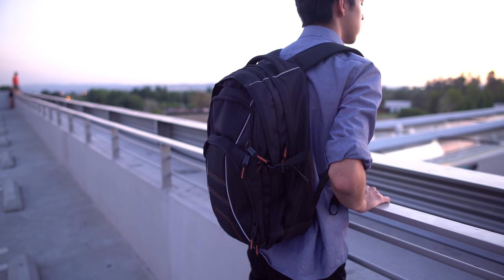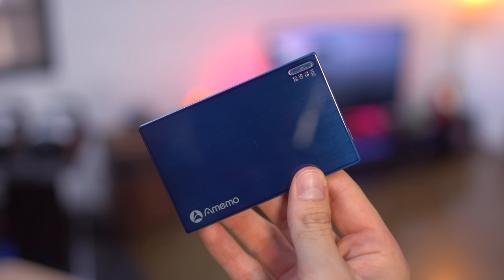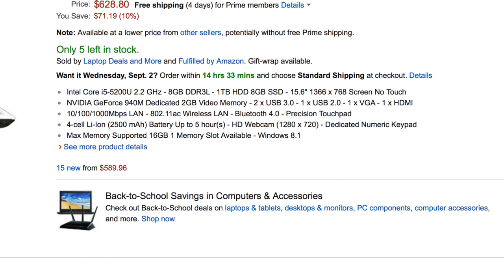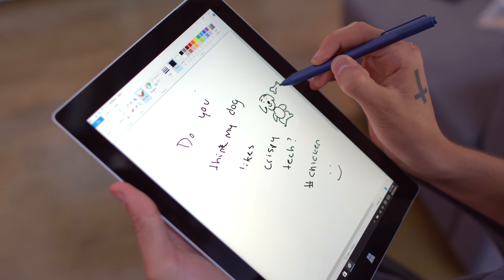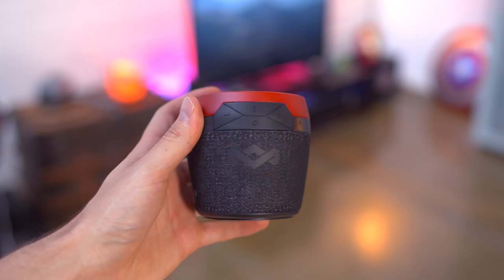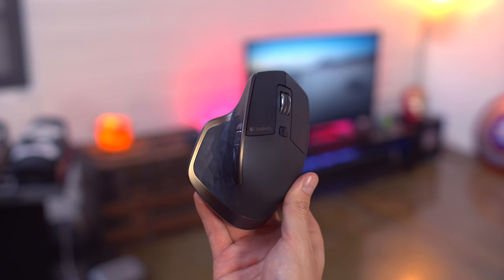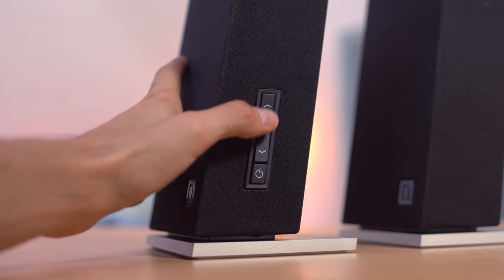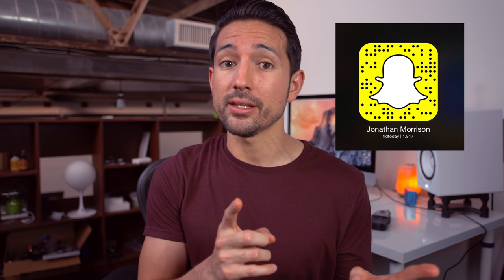The Best Back to School Tech! (2015)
The Ultimate Back to School Tech Guide. Backpacks, Laptops, Bluetooth headphones, speakers, monitors & more!

Backpacks:
Herschel Supply Co. Retreat
Timbuk2 Parkside

Powerbanks:
AMEMO Credit Card Battery
RAVPower Swiss Army Battery
Kayo Maxtar Mini
Sentey 20,800 mAh Beast

Bluetooth Speakers:
Logitech UE Roll
House of Marley Chant Mini

Laptops
Acer Aspire E5-573G-59C3
ASUS Chromebook Flip
Microsoft Surface 3
Surface 3 Pen
Surface 3 Keyboard
UAG Surface 3 Case
12 inch MacBook

Headphones
Sony Extra Bass Earbuds
Jaybird X2 Wireless
Sony MDR-XB950BT
AudioTechnica ATH-M50X

Monitors
MMT Portable USB/HDMI Monitor
GAEMS 155 Portable Monitor
Dell S2415H

Hard Drives
MyDigital Portable SSD
WD Passport Ultra 1TB
WD Passport Ultra 2TB
WD Passport Ultra 3TB

Desktop Essentials
Logitech K811 Bluetooth Keyboard
Logitech K750
Logitech MX Master
Logitech Performance MX
Logitech Marathon Mouse

Speakers
AmazonBasics $15 Speakers
Logitech Z323 2.1 Speakers
Definitive Technology Incline
$25 Bluetooth Adapter -

Useful Tech
Hoover Linx Wireless Vacuum
Cable Matters Surge Outlet
Evernote Smart Notebook